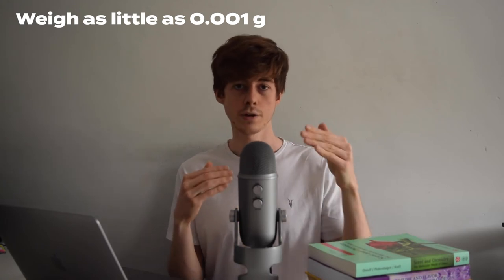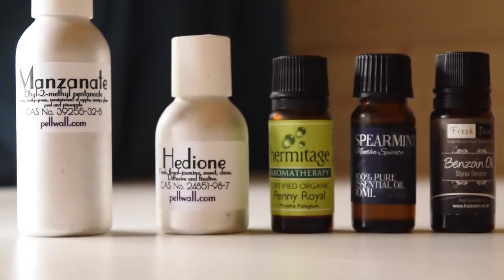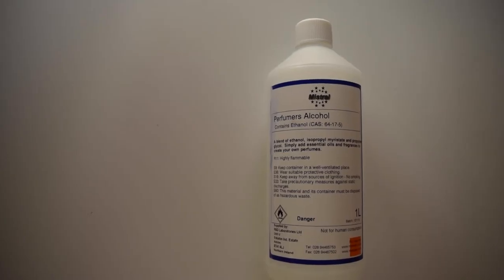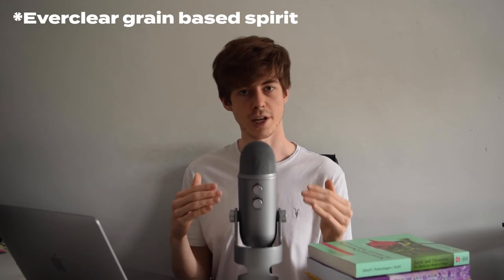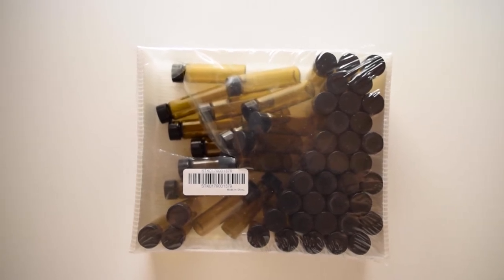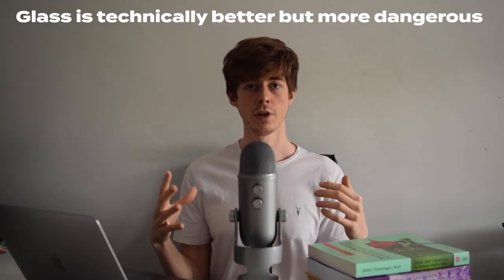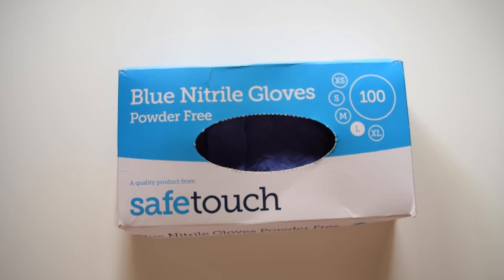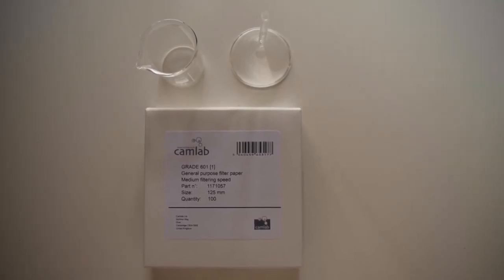The basic equipment needed to start perfumery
This video explains the basic equipment needed to start doing perfumery at home.